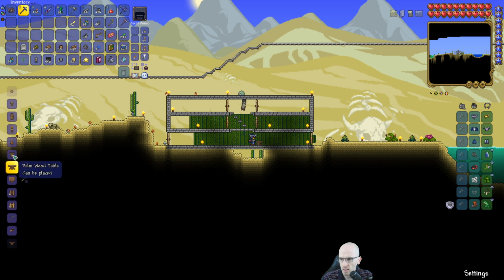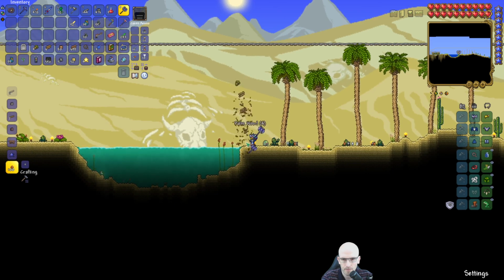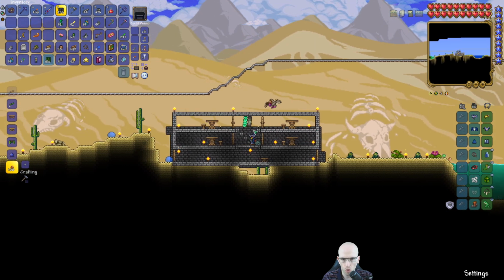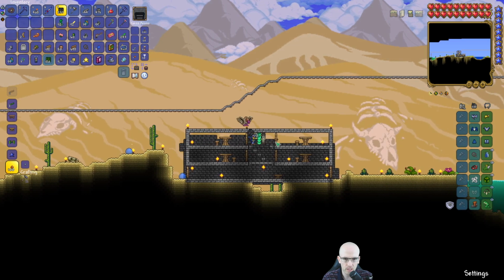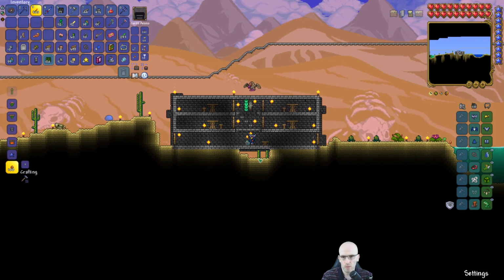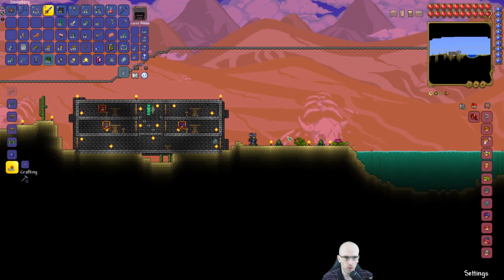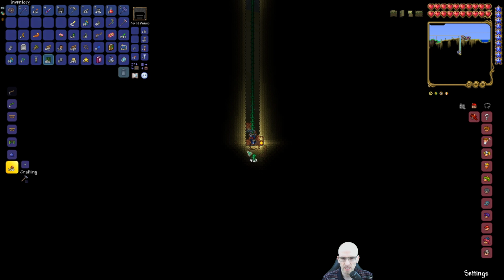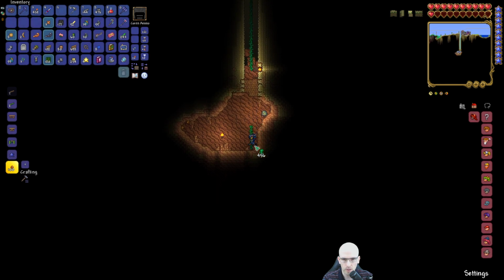Terraria Playthrough (PC) - Episode 14H: Housing, exploration and Eater of Worlds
We sort out our housing to try and get more pylons for moving around the world. Then we take on the big worm Eater of Worlds after a bit of preparation.

Original air date: Jun 27, 2020